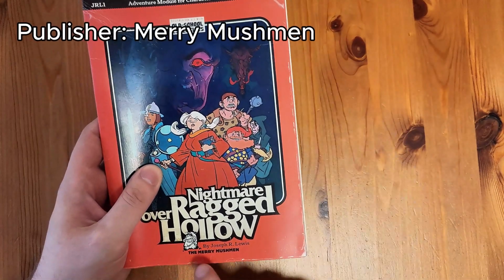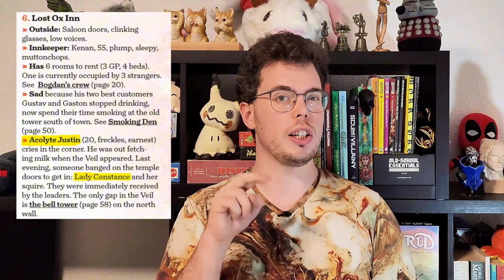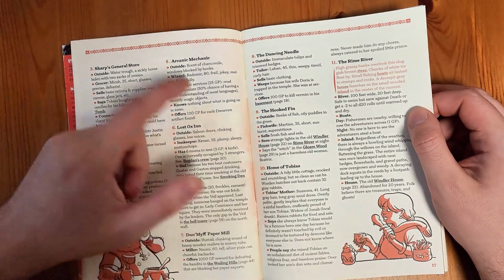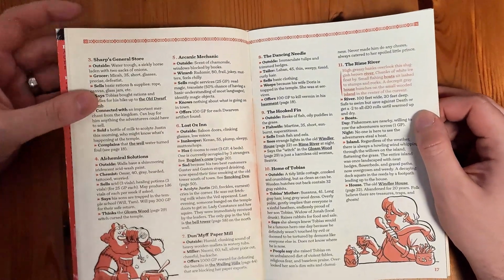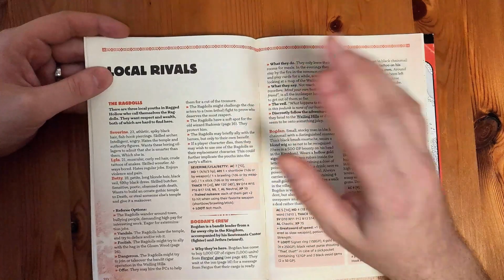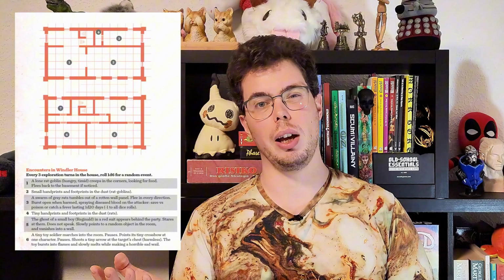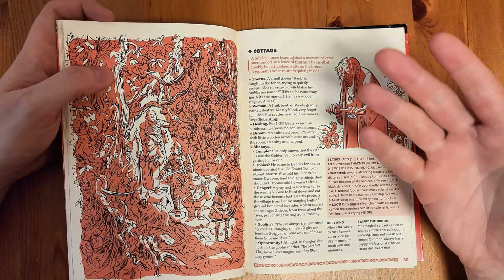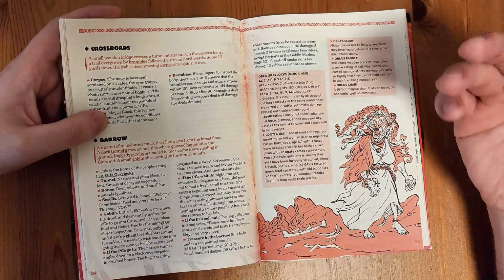Nightmare Over Ragged Hollow - A Review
This video was made by humans. No AI or Machine Generated works are included in this video. Supporting this video means you are supporting real human beings who have dreams, passions, & bills. Thank You.

TIMESTAMPS

00:00 Intro
01:12 The Premise
02:23 The Town
05:46 The Wilderness
09:30 What's Really Going On?
11:26 The Dungeon
13:39 Final Thoughts